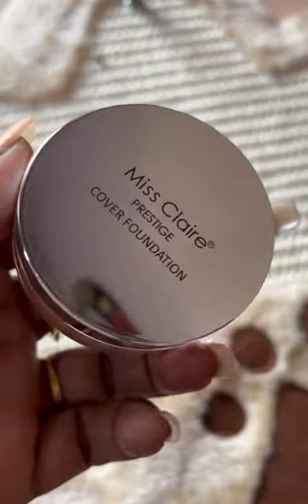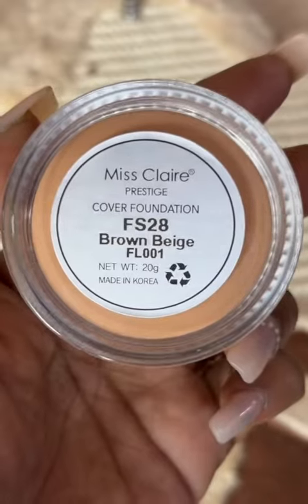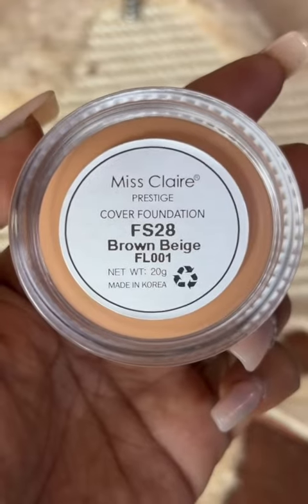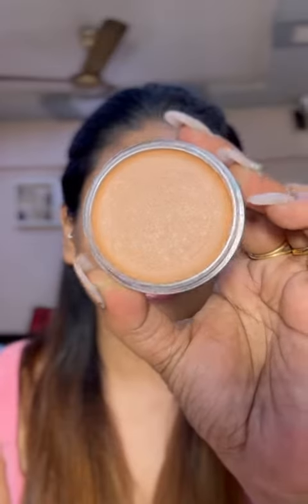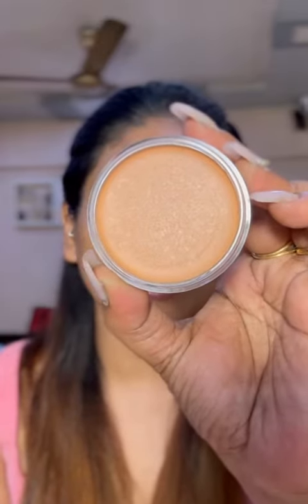Trying Miss Claire Prestige Cover Foundation for first time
My Honest Review of Miss Claire Prestige Cover Foundation. trying it first time